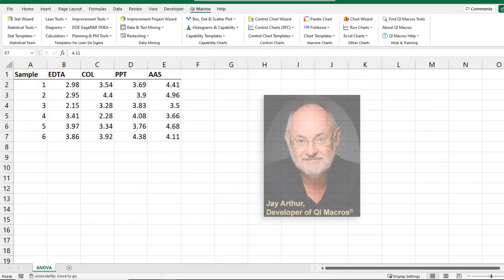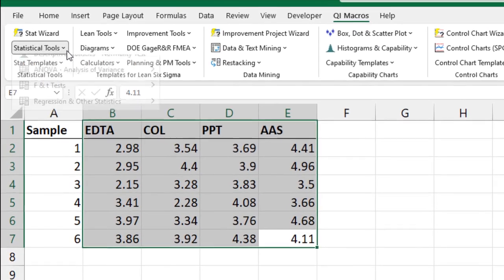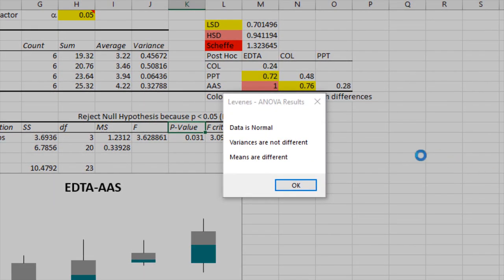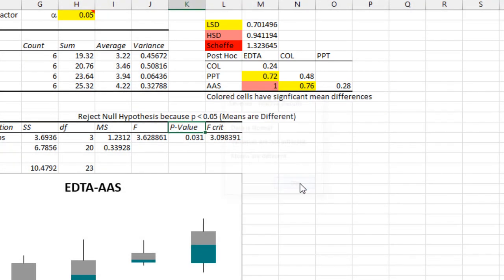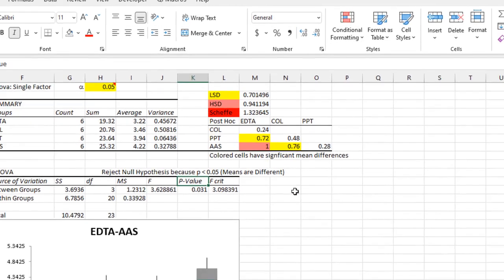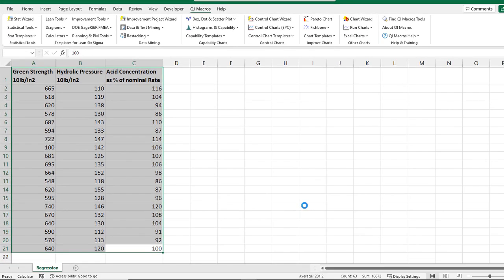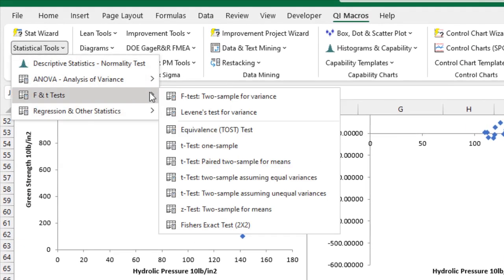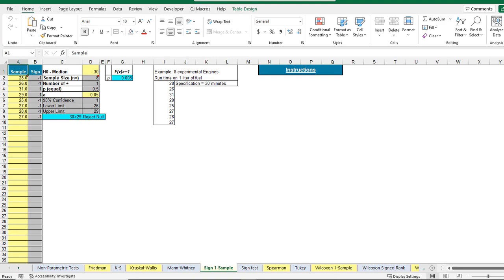30. QI Macros Statistical Tools Overview